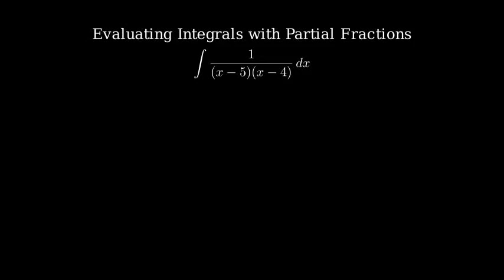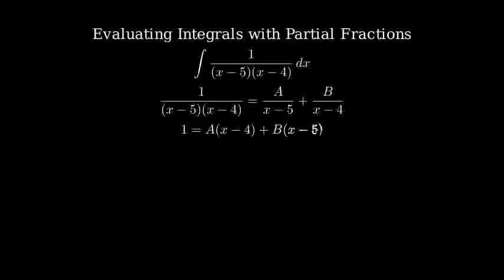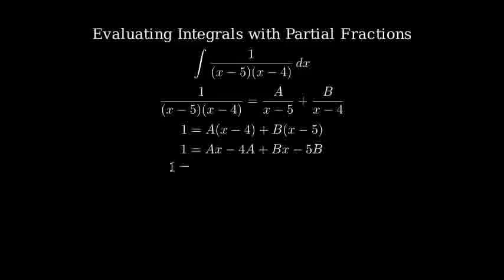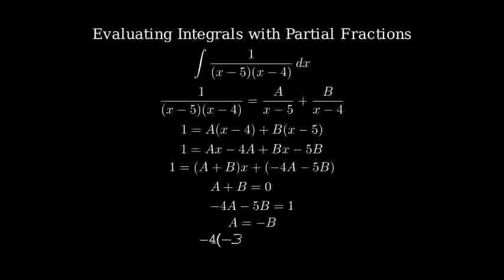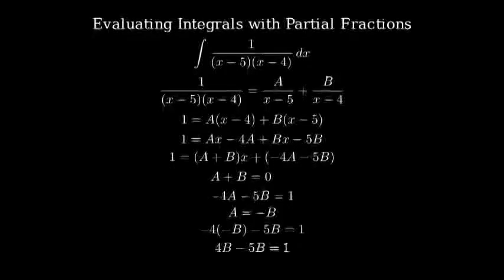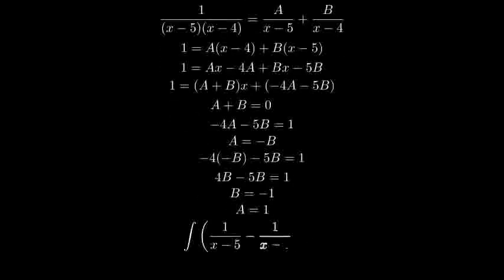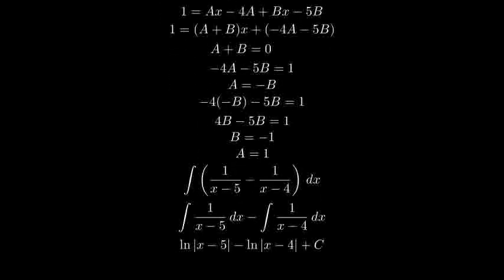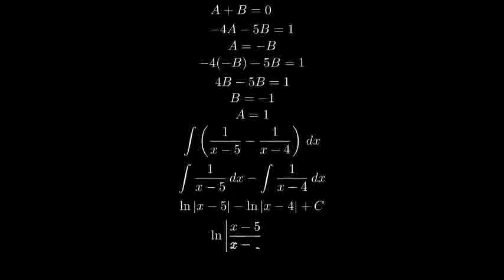Integral of 1/(x-5)(x-4) (partial fraction decomposition)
Given integral:
∫ 1 / ((x - 5)(x - 4)) dx

### Step 1: Partial Fraction Decomposition
We can decompose the integrand into partial fractions:
1 / ((x - 5)(x - 4)) = A / (x - 5) + B / (x - 4).

To find A and B, multiply both sides by (x - 5)(x - 4):
1 = A(x - 4) + B(x - 5).

### Step 2: Solve for A and B
Expand the equation:
1 = A(x - 4) + B(x - 5).

Now, substitute values for x to solve for A and B:
- Let x = 5: 1 = A(5 - 4) + B(5 - 5), so A = 1.
- Let x = 4: 1 = A(4 - 4) + B(4 - 5), so B = -1.

Thus, the decomposition is:
1 / ((x - 5)(x - 4)) = 1 / (x - 5) - 1 / (x - 4).

### Step 3: Integrate each term
Now, integrate each term separately:
∫ 1 / (x - 5) dx = ln|x - 5|,
∫ -1 / (x - 4) dx = -ln|x - 4|.

### Final result:
∫ 1 / ((x - 5)(x - 4)) dx = ln|x - 5| - ln|x - 4| + C.

You said: